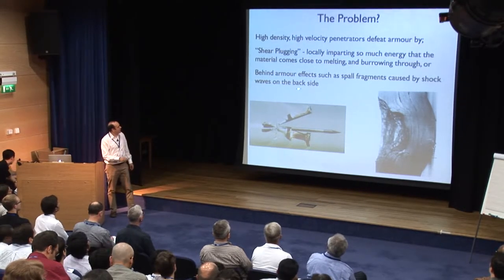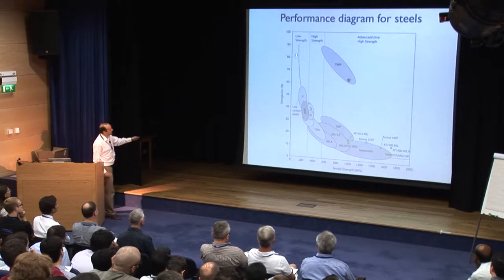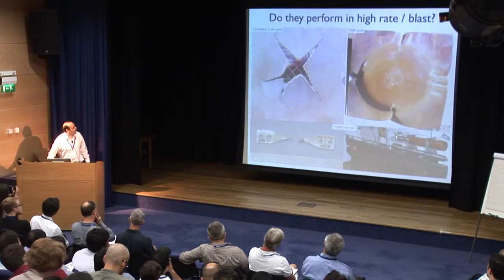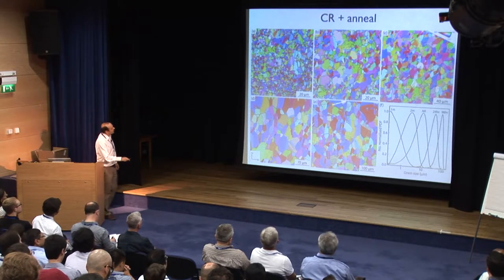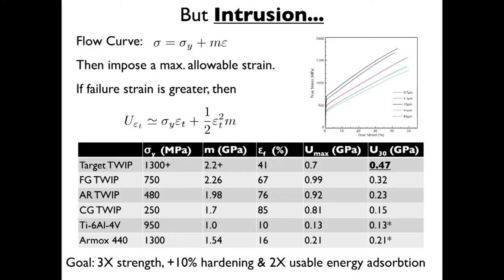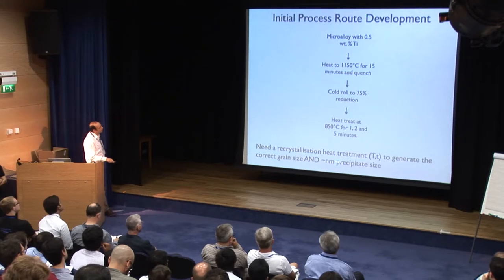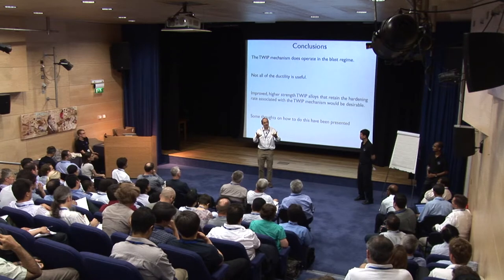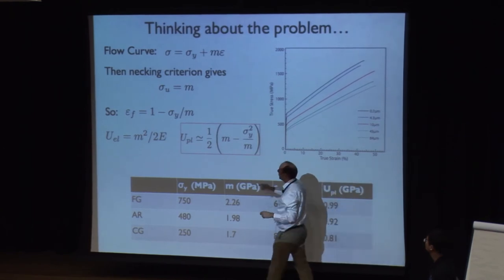Energetic TWIP: APMS conference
A lecture given by David Dye, at the Adventures in the Physical Metallurgy of Steels (APMS) conference held in Cambridge University. Twinning induced plasticity steels as armour.  The presentation file can be downloaded from

Abstract
Twinning Induced PLasticity steels have recently been popular topics of research owing to their potential for high energy adsorbtion during deformation.  This is a consequence of both their propensity to twin due a an optimised stacking fault energy and also the thinness of the twins, which results in continuous work hardening and hence the avoidance of necking until very high strains are reached.  However, not all of this deformation is useable in many applications; for example the hull intrusion in an armoured vehicle may not be manageable beyond a certain point.  Therefore there is a desire for TWIP steels with higher initial yield strengths.  Here we describe a two options to add strengthening mechanisms to austenitic TWIP steels to provide this strength without damaging the underlying twinning mechanism, and progress we have been making in implementing these in an industrially exploitable steel.